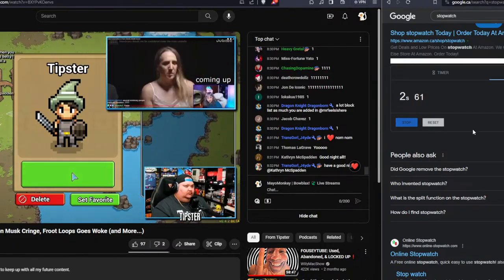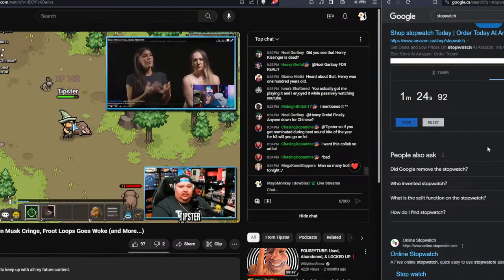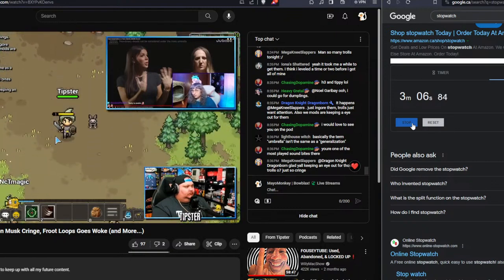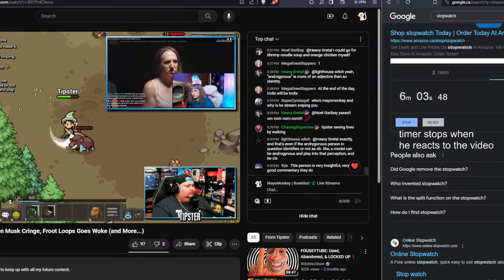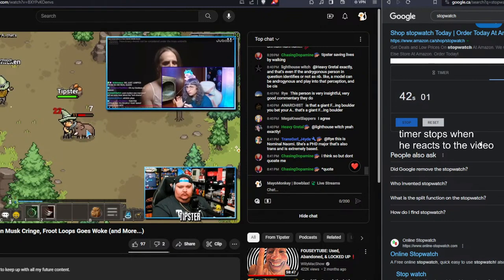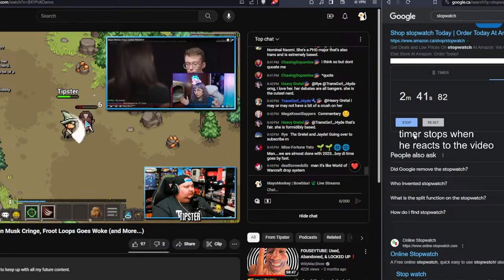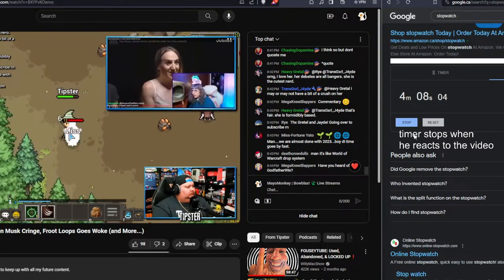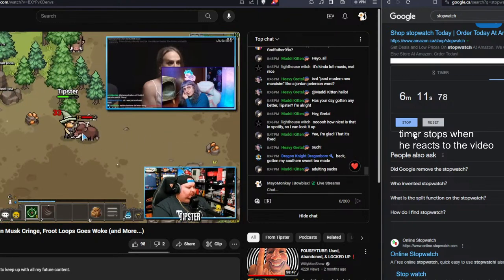Tipster Steals Content from a Trans Streamer LIVE